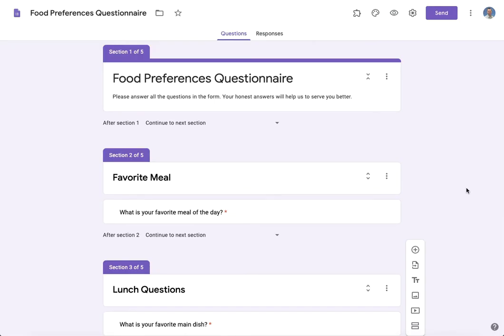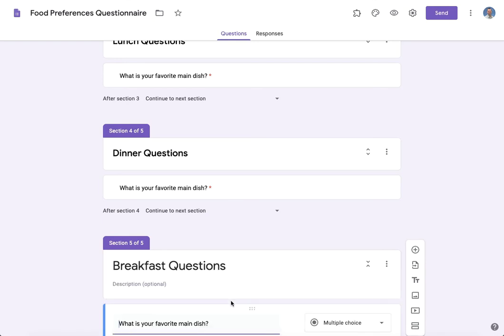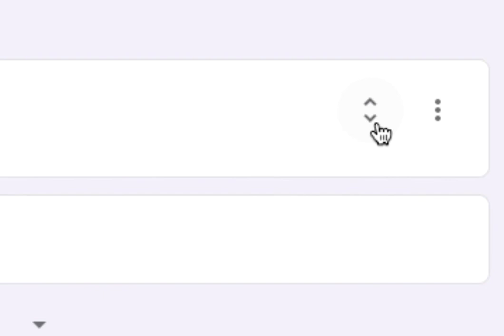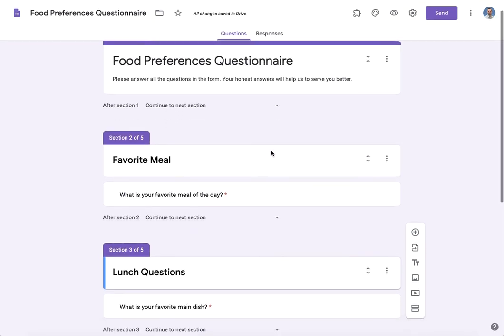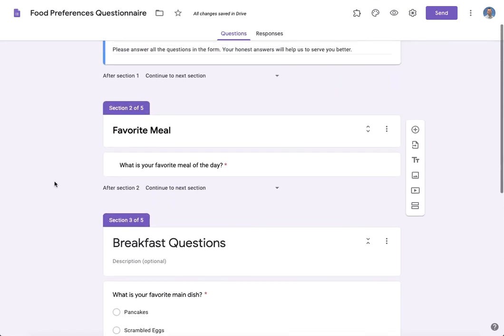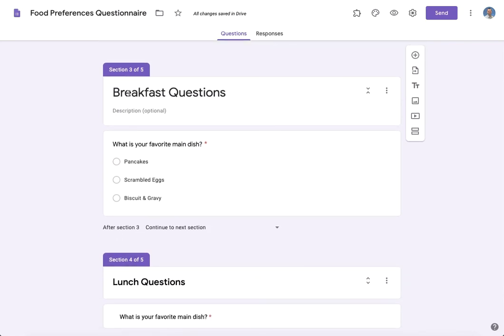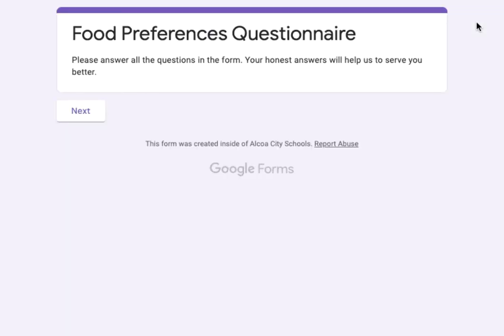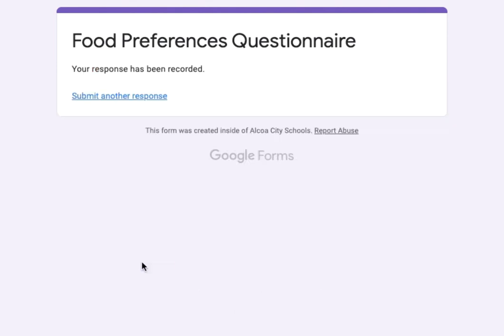How to Create Sections in Google Forms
In this video we demonstrate how to create sections in your Google Forms and also how to link answer choices to specific sections.